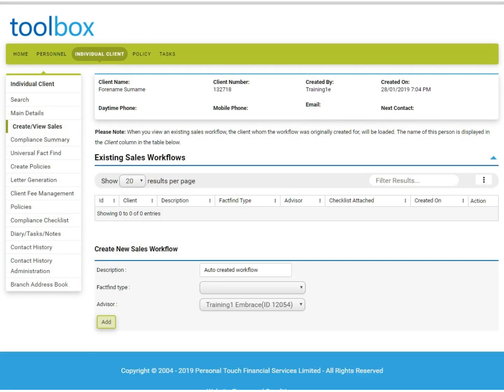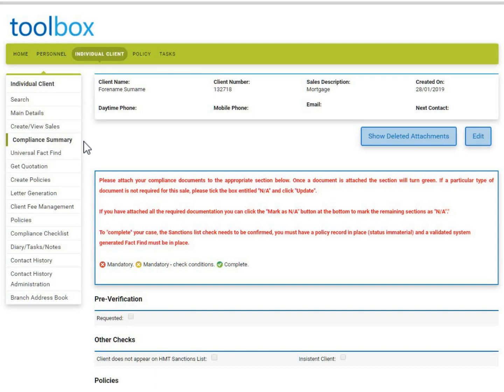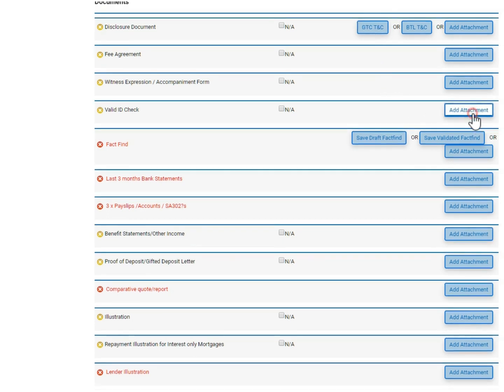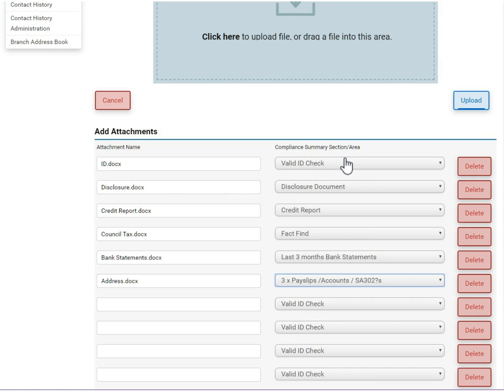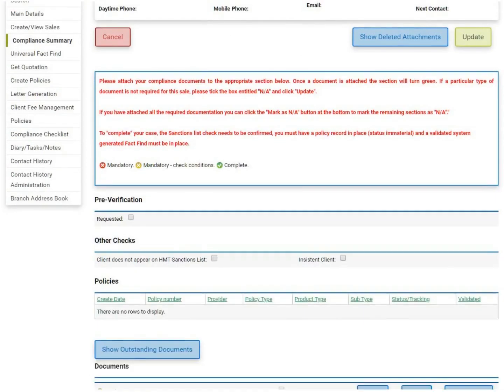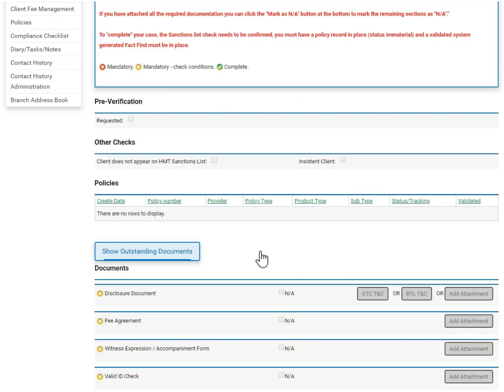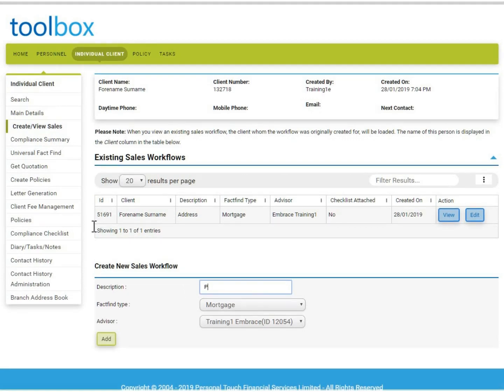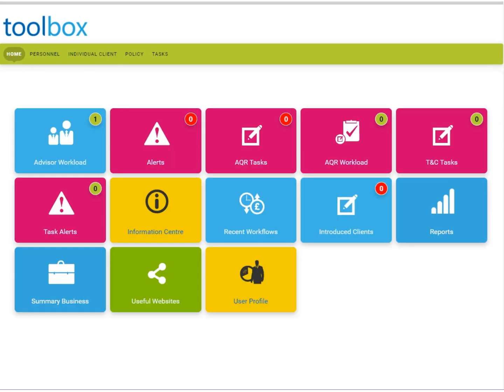Toolbox Workflow & Summary